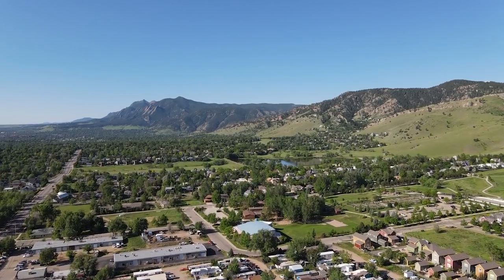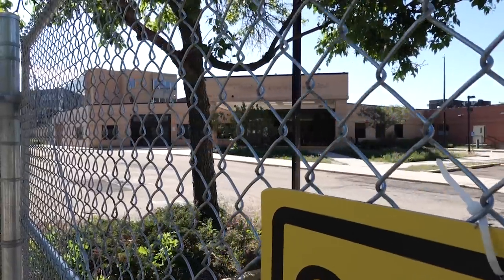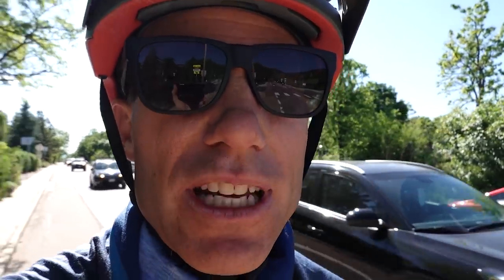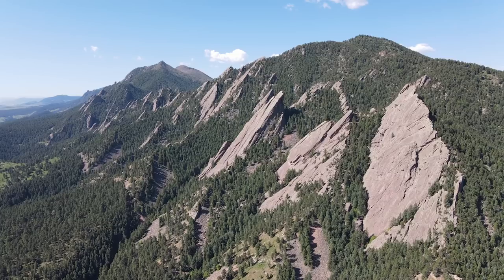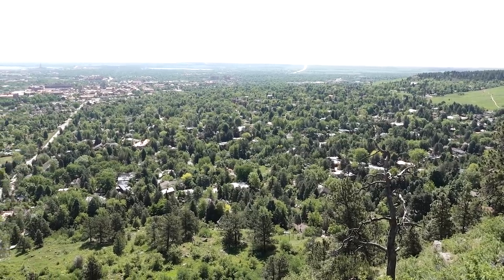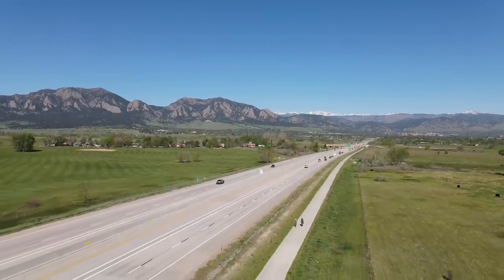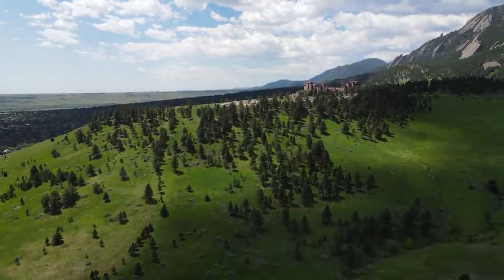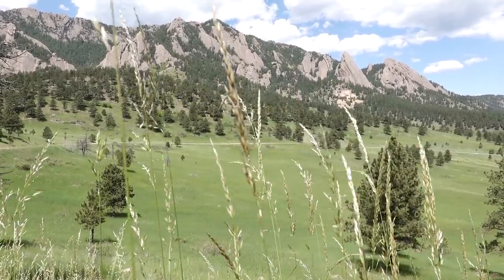Biking Around Boulder Colorado in Springtime!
This is my favorite time of year in Boulder. It's not too hot, and the Springtime rains keep the foothills BRIGHT GREEN!

Camera Gear:
Sony Rx100 7

*I do get some compensation if you choose to sign up, yippee!